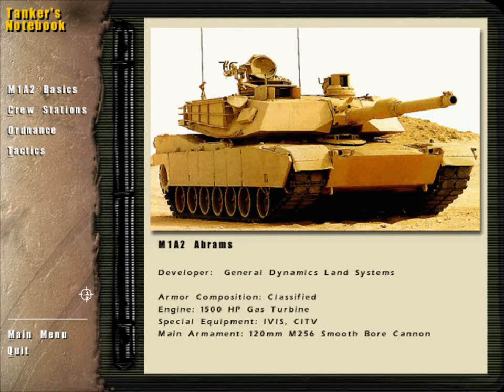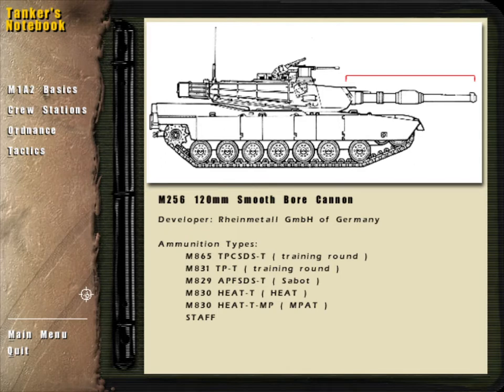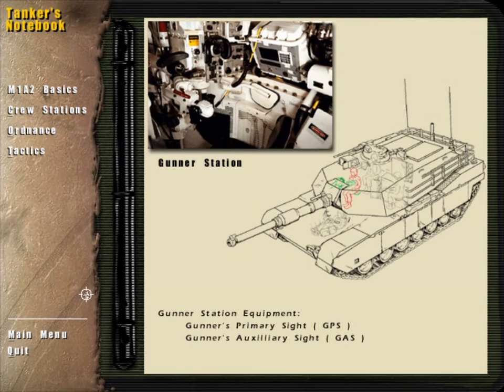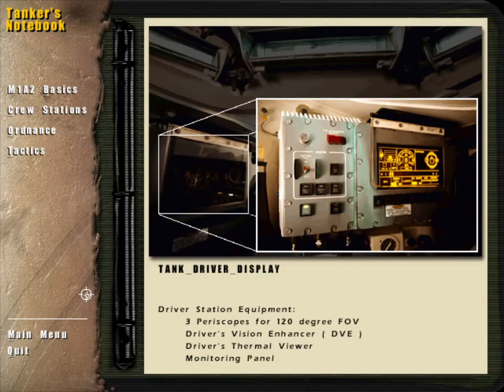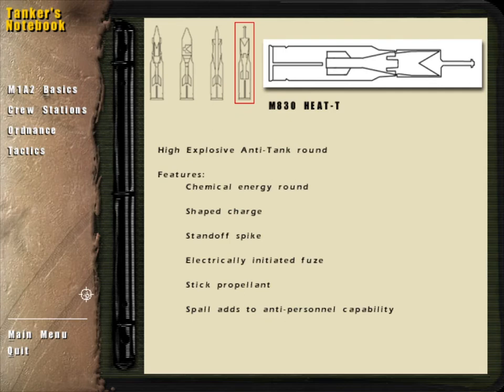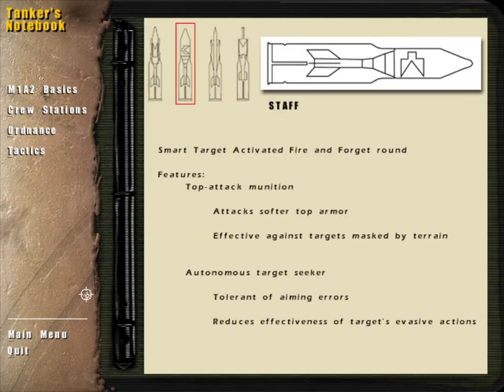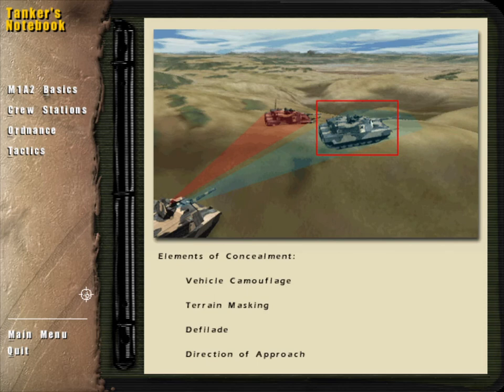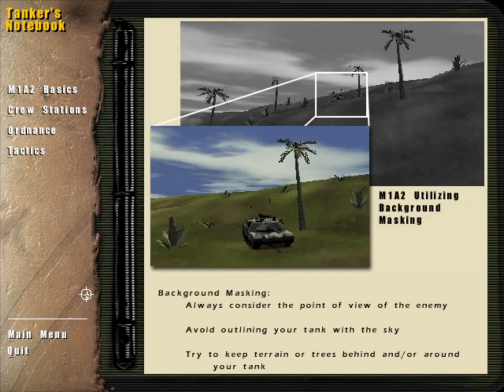Armored Fist 3 - Tanker's Notebook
Basically the overview of the craft, but in a slideshow format.